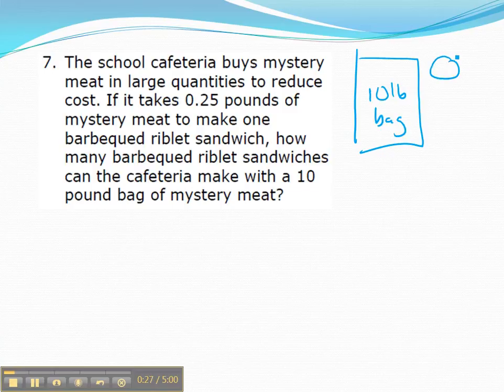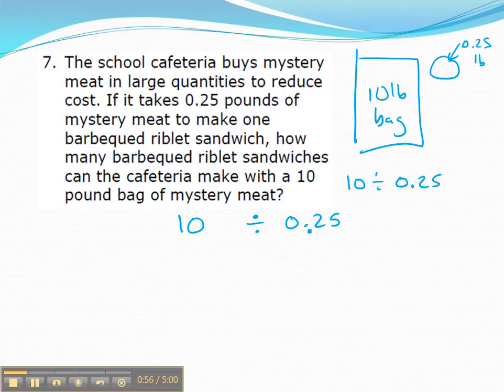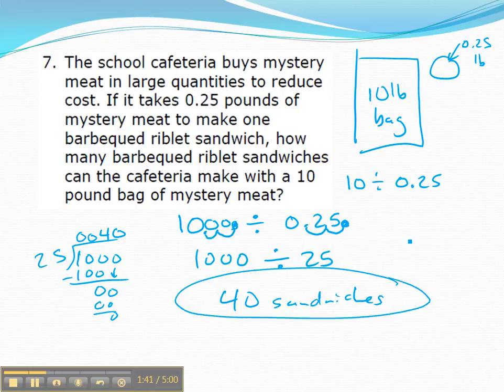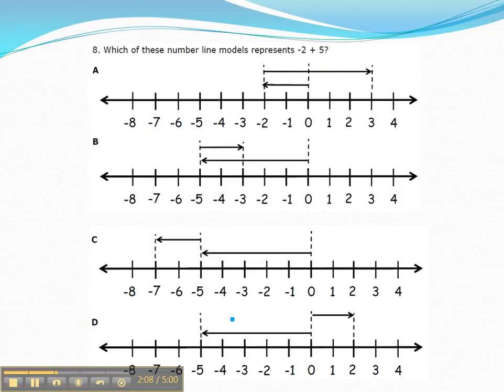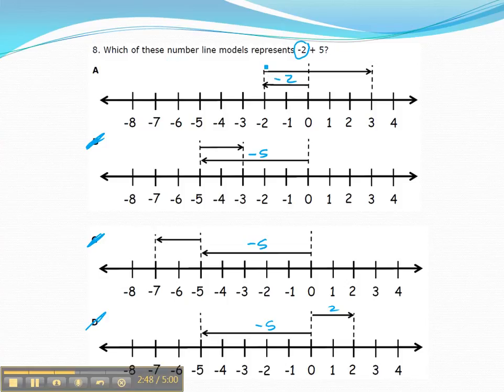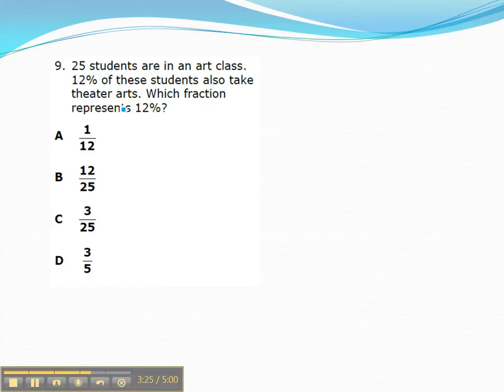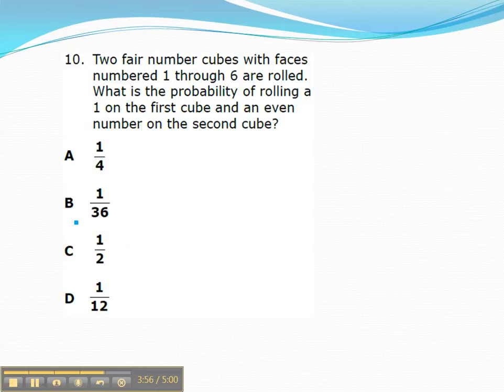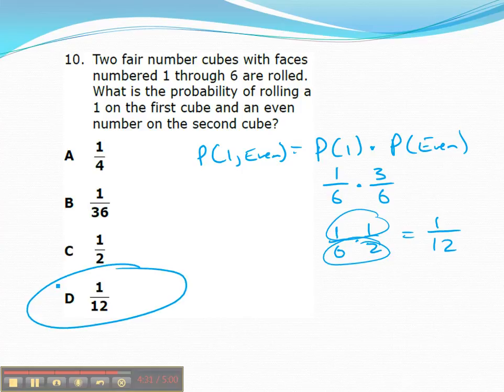reviewhelp_6th6_7-10.mp4